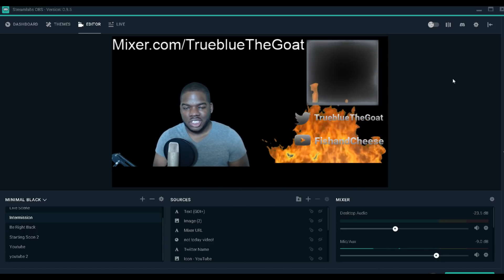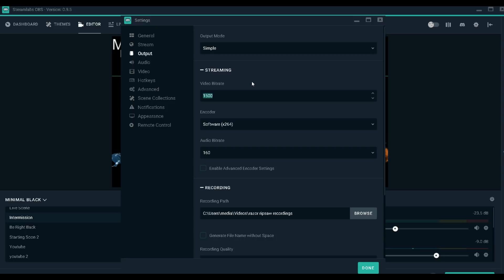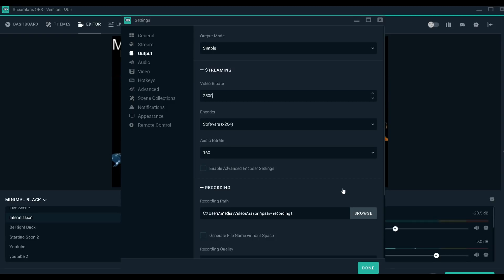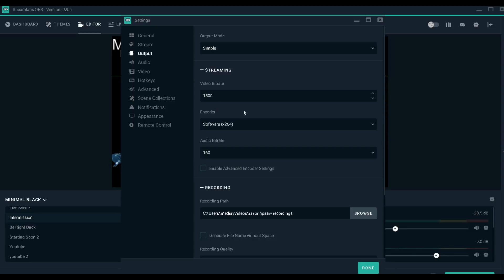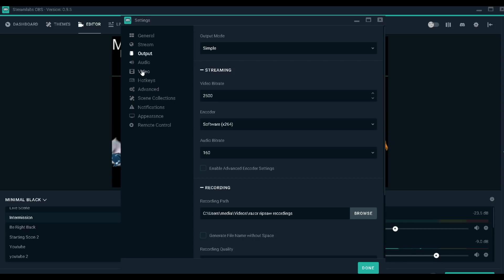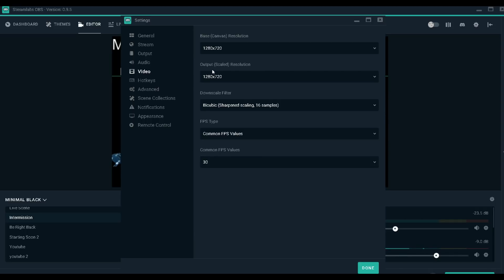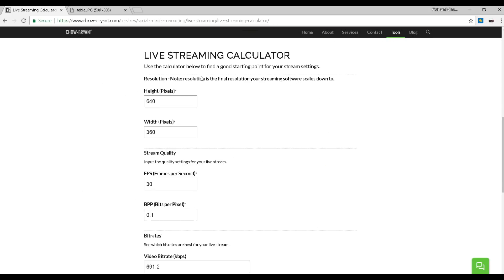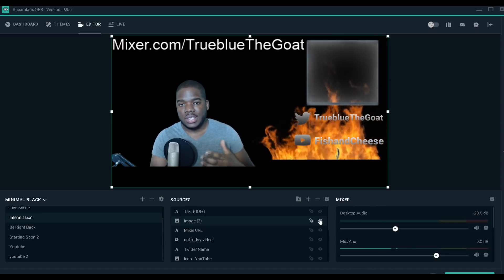Streamlabs OBS Twitch and Mixer Lag Free Streaming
In this video I will show you how to set your video bitrate on Streamlabs OBS and OBS Studio for maximum lagfree streams.